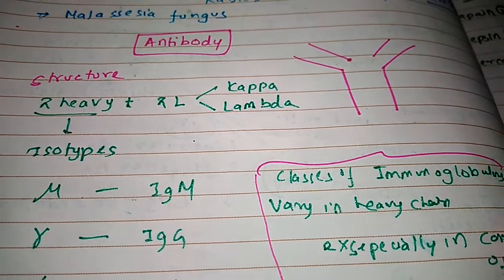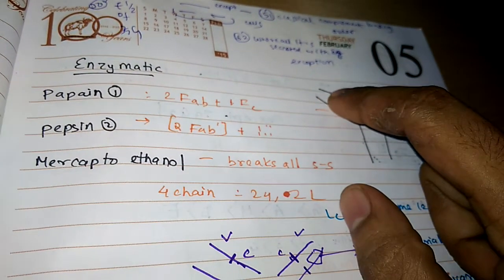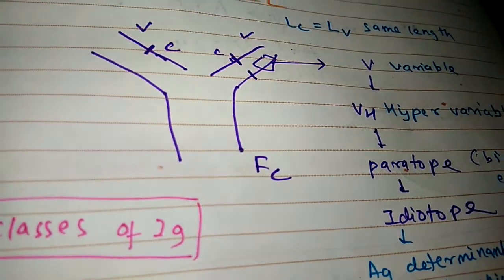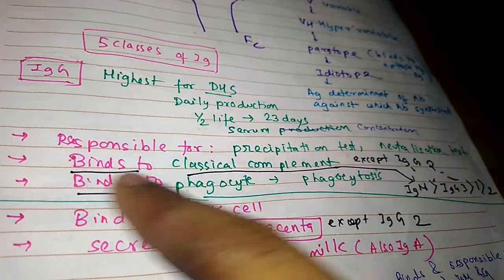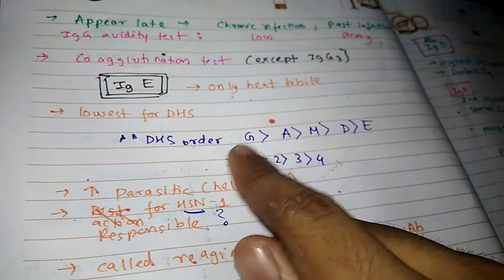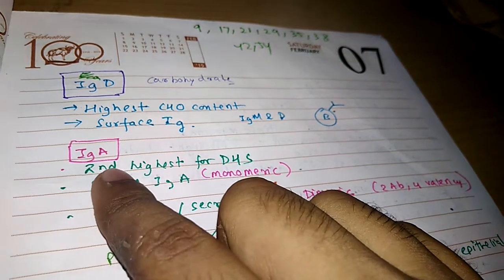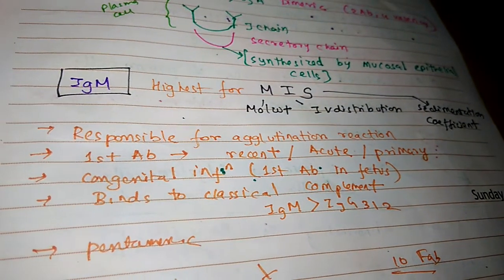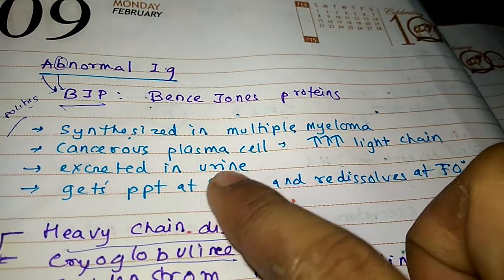5. antibody part 1